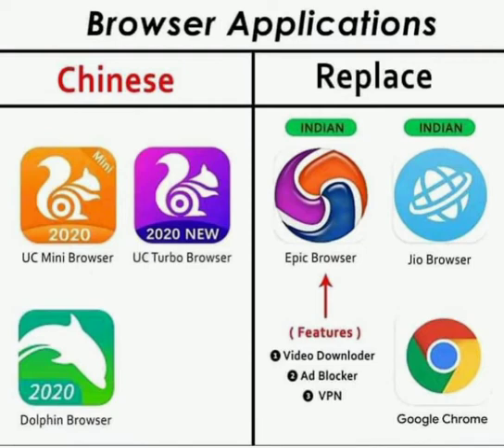Best browser for your search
Brave browser can replace UC browser.

Brave browser does not collect much information from your system.

Epic browser is useful for all.

Google Chrome browser can be used to work on website built by using the latest technologies.